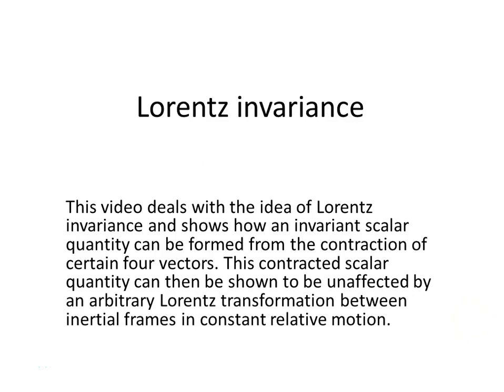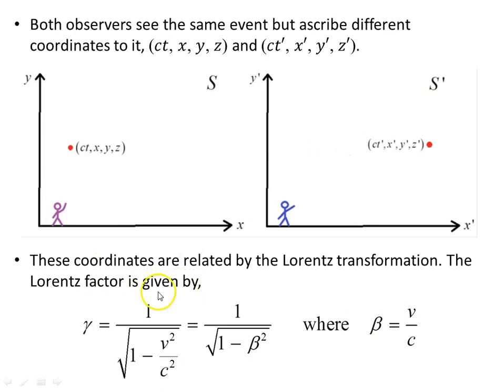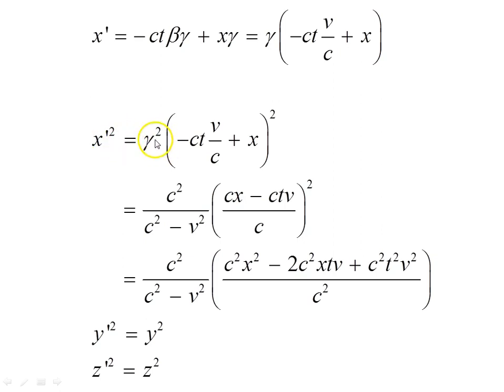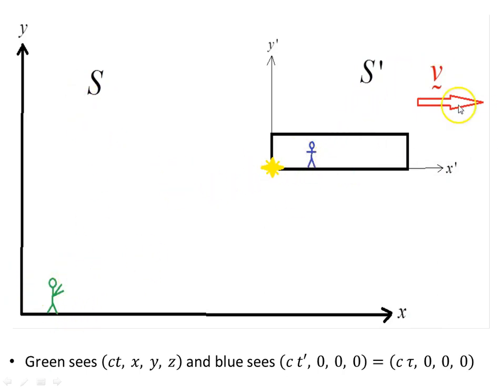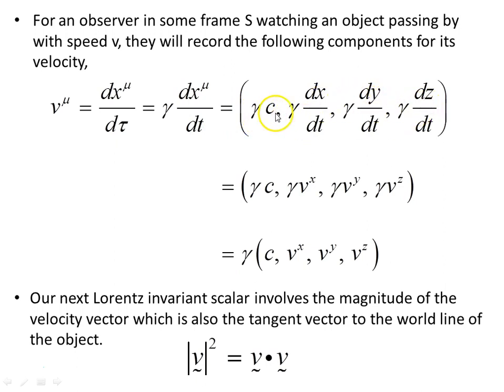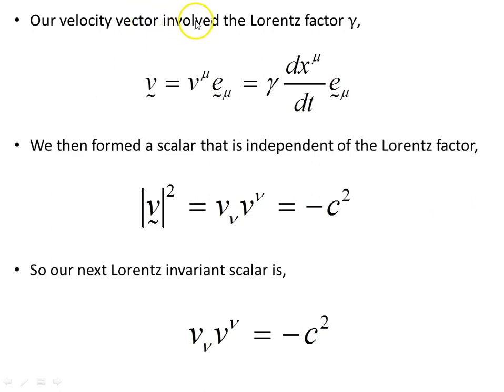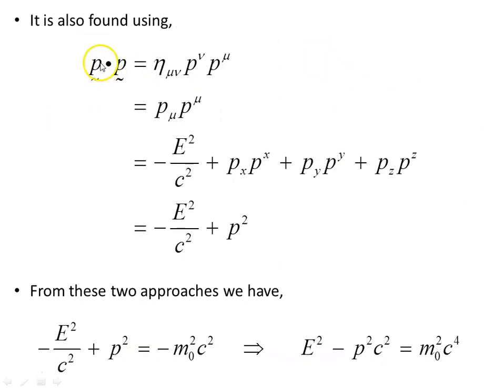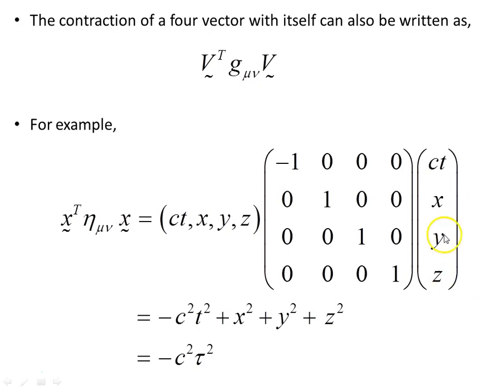Lorentz invariance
This video deals with the idea of Lorentz invariance and shows how an invariant scalar quantity can be formed from the contraction of certain four vectors. This contracted scalar quantity can then be shown to be unaffected by an arbitrary Lorentz transformation between inertial frames in constant relative motion.